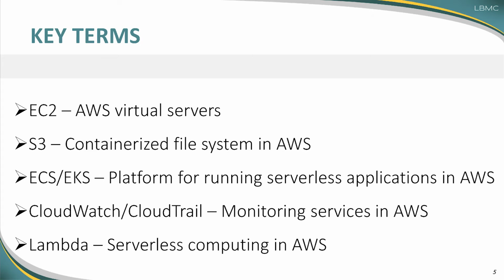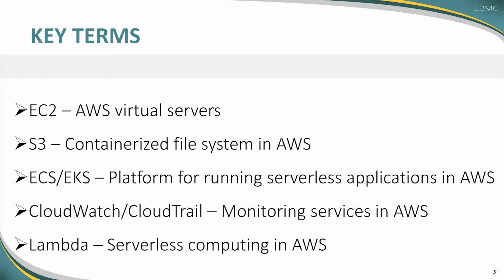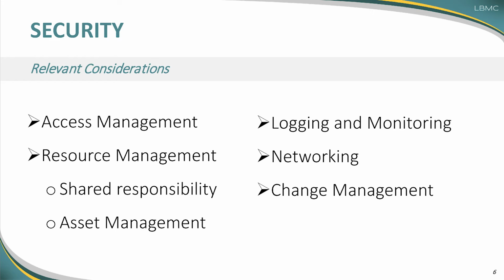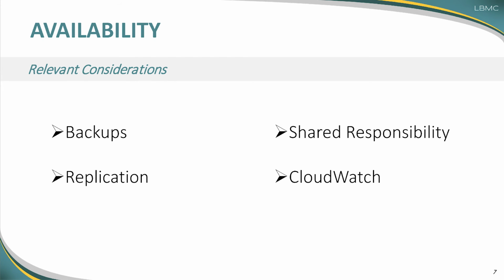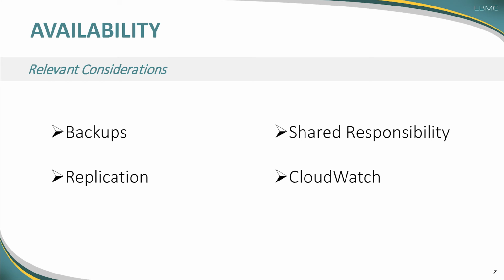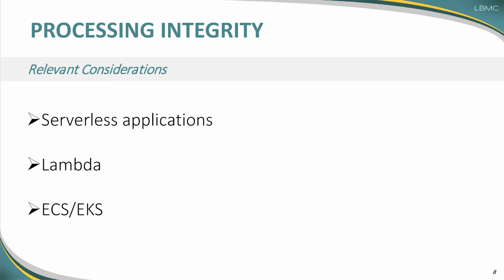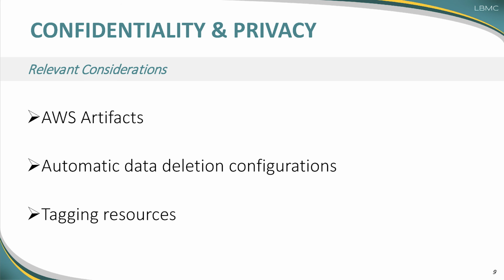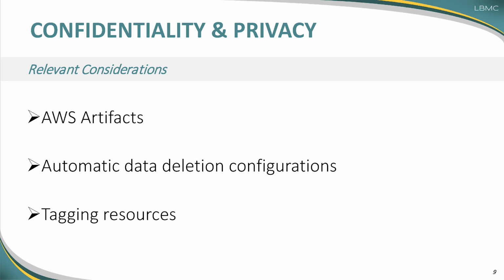AWS and Your SOC 2 Report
In this webinar, Andrew Stansfield, Senior Security Consultant at LBMC Information Security, explains how to navigate AWS-related risks during a SOC 2 audit. Learn about AWS’s shared responsibility model, key AWS services like EC2, S3, Lambda, CloudWatch, and CloudTrail, and how they impact security, availability, and compliance controls. Andrew walks through how to manage access, logging, networking, backups, and data privacy within AWS to meet SOC 2 requirements.

Key topics covered:
- Access management and IAM controls
- Logging, monitoring, and resource management
- Backup, replication, and availability configurations
- Confidentiality, privacy, and automated data retention
- Best practices for preparing your AWS environment for a SOC 2 audit